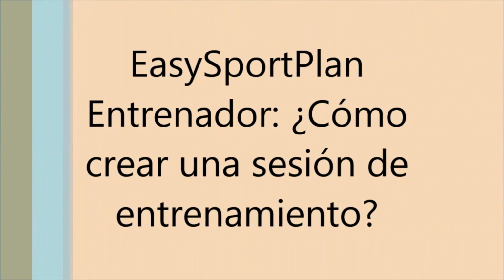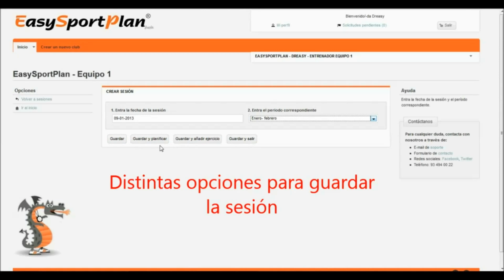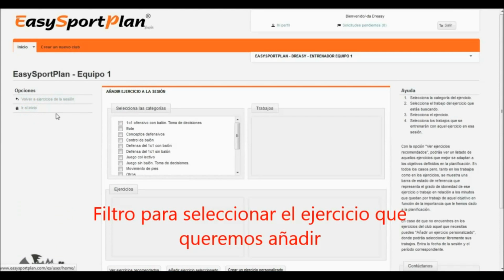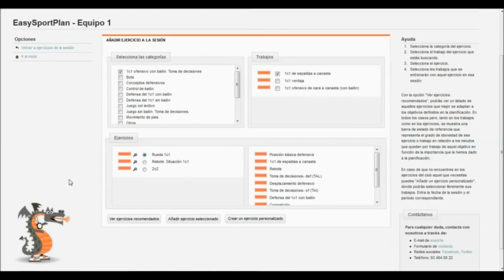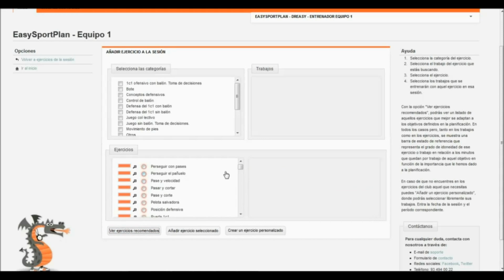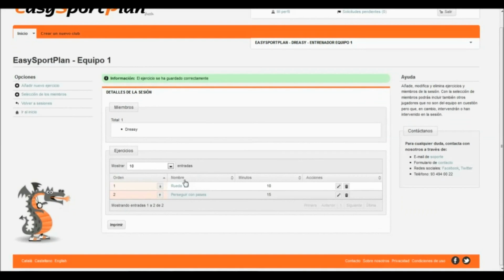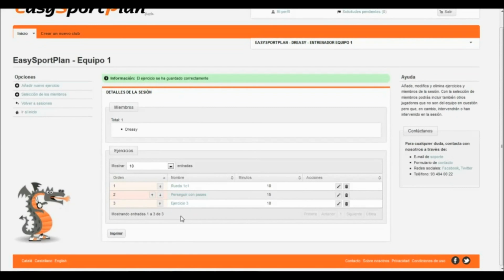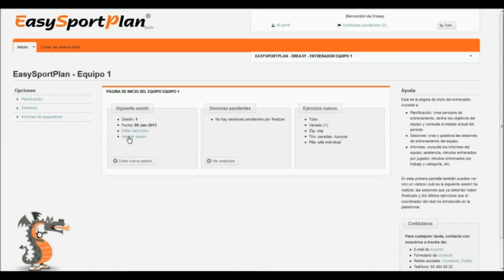Lesson 8. EasySportPlan tutorial: How to create a training session (ENG)